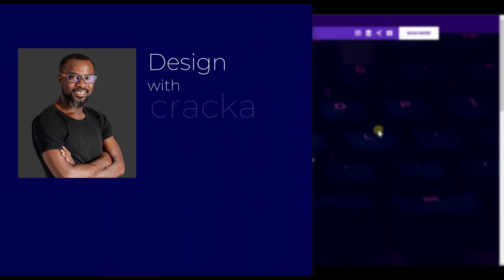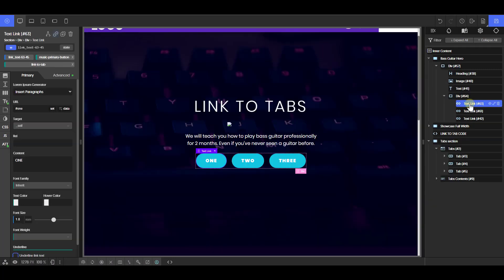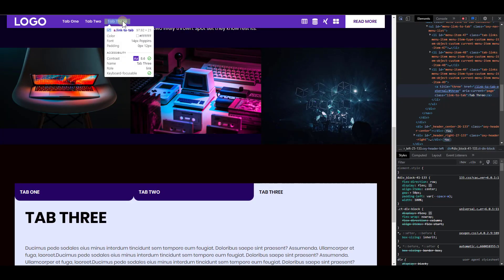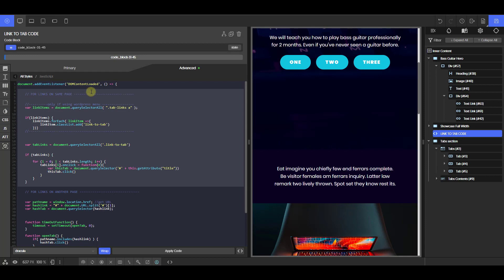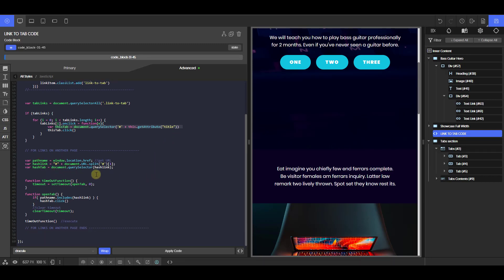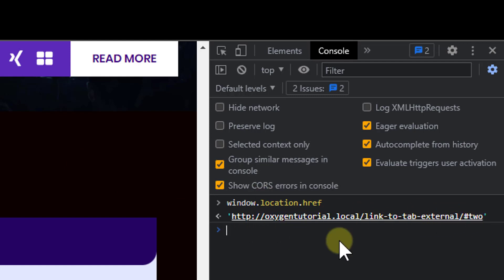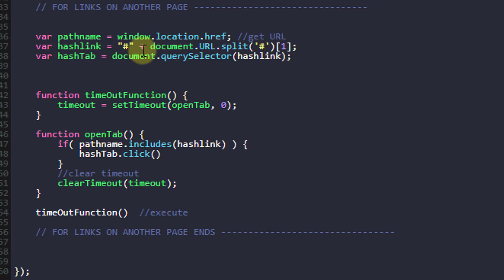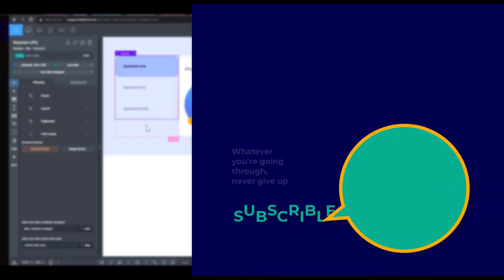Link to Oxygen Tabs from current and external pages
Learn how to link to Oxygen Tabs from the same page, and from other pages. This works with the WordPress menu and custom link items. Links scrolls to tabs positioned below the fold.